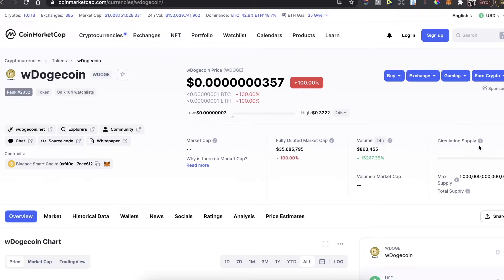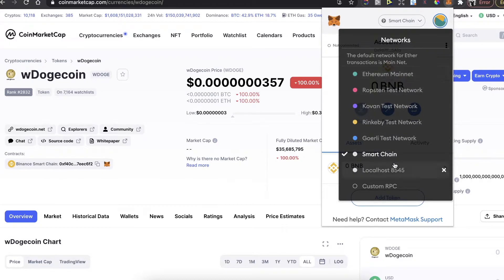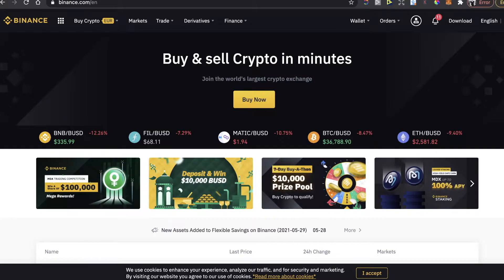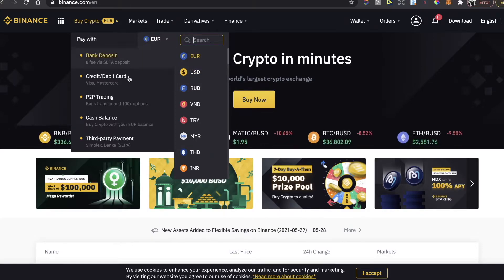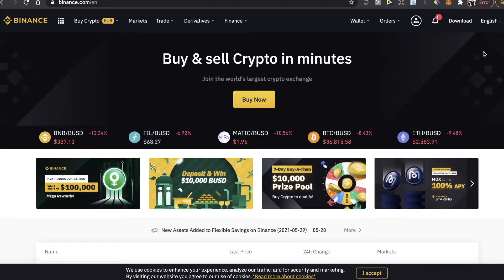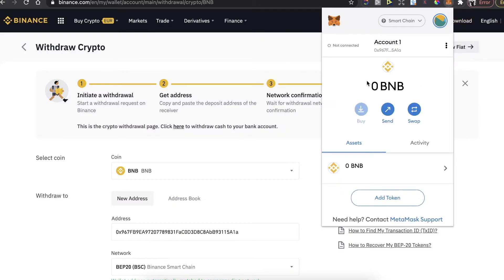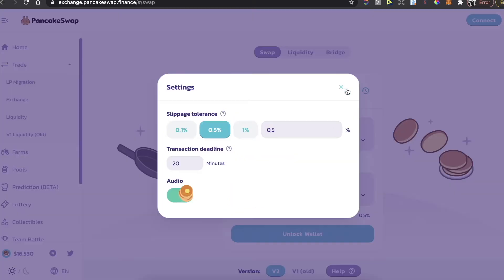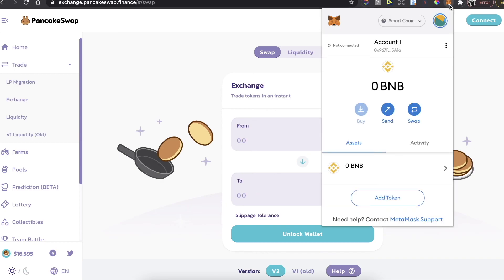How To Buy wDogecoin On PancakeSwap & MetaMask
In this video I will show you how to buy wDogecoin on PancakeSwap!